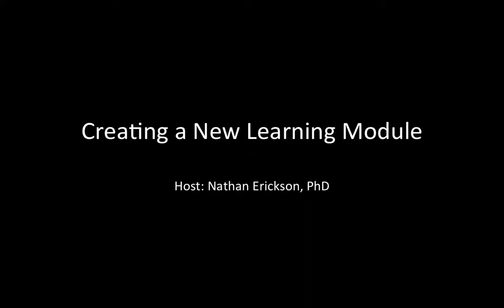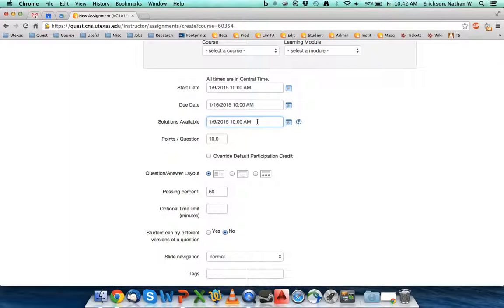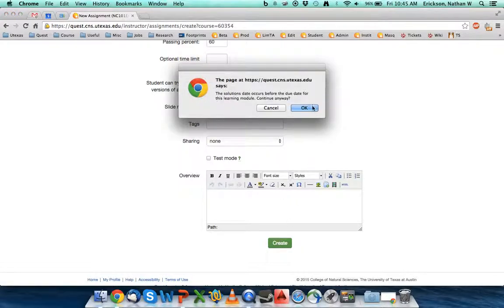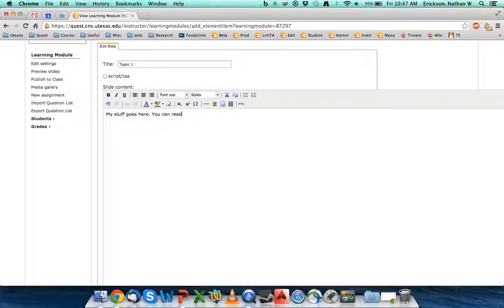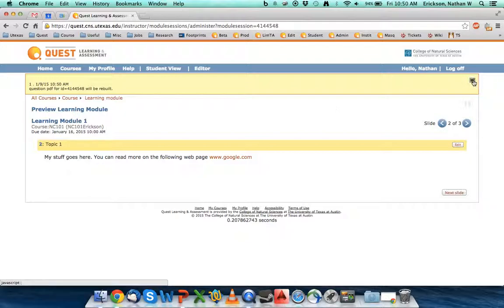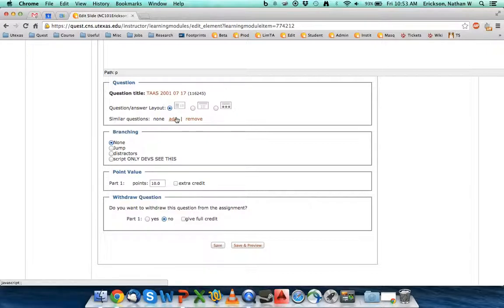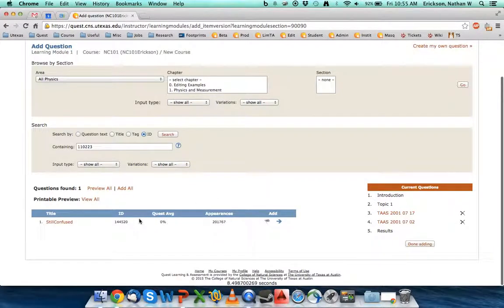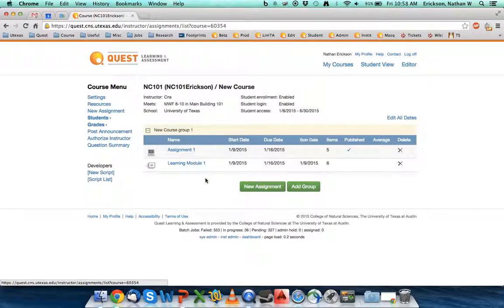Creating a Learning Module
This video will show you how to create a Learning Module style Quest assignment and assign it to your students. This style of assignment allows for content delivery in addition to assigning questions. I also covers some of the common settings. Host: Nathan Erickson, PhD